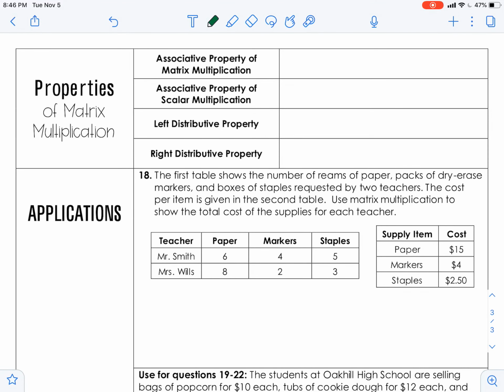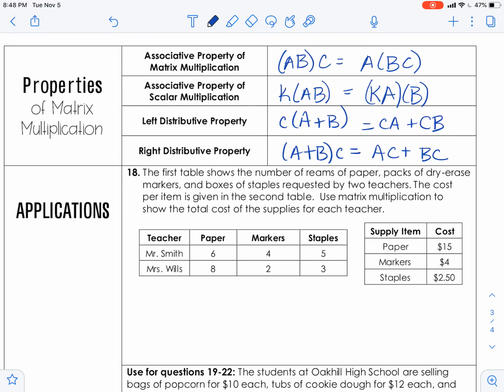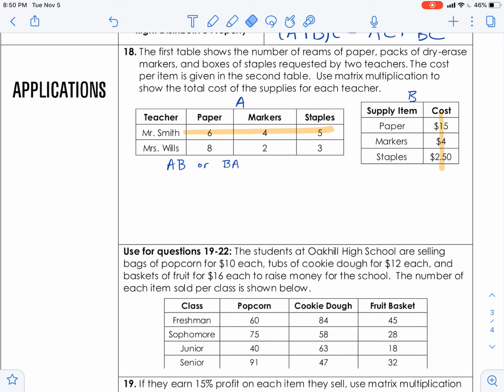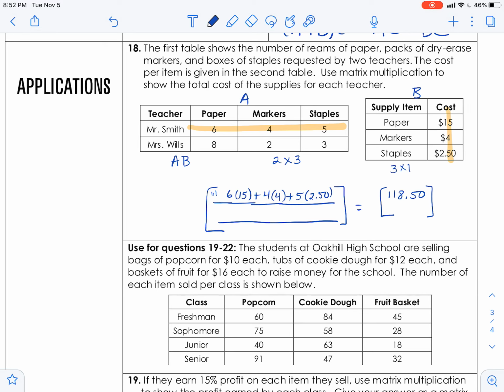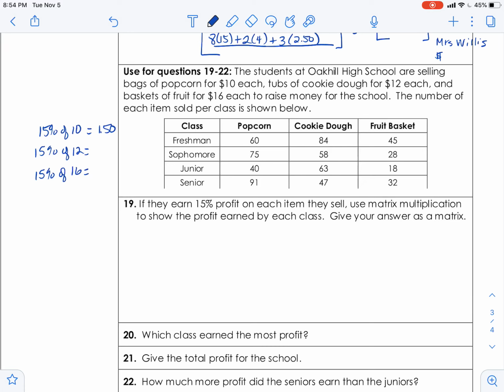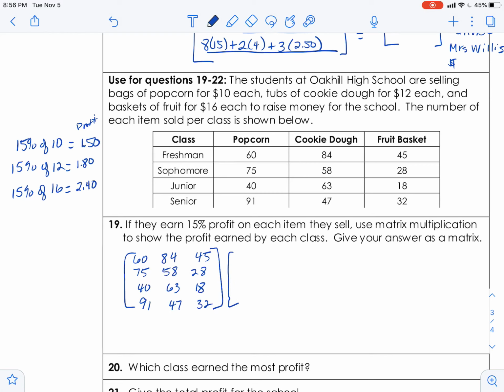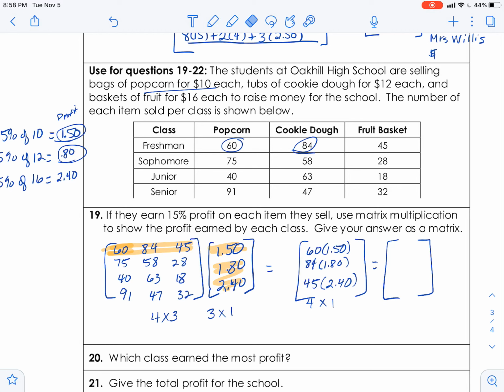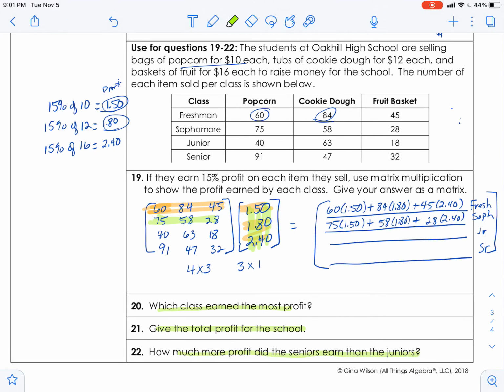Matrix Applications and Properties